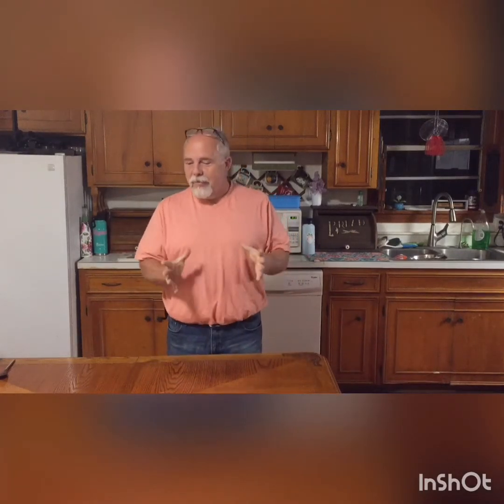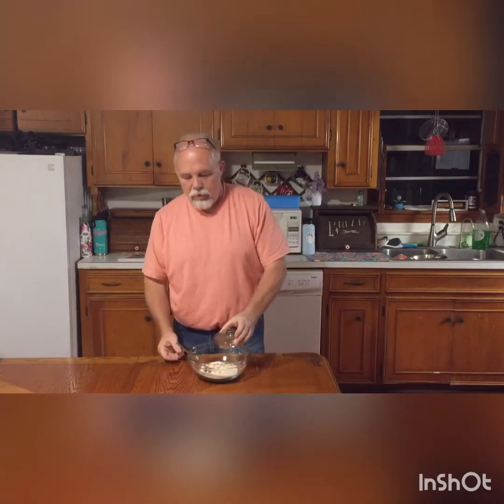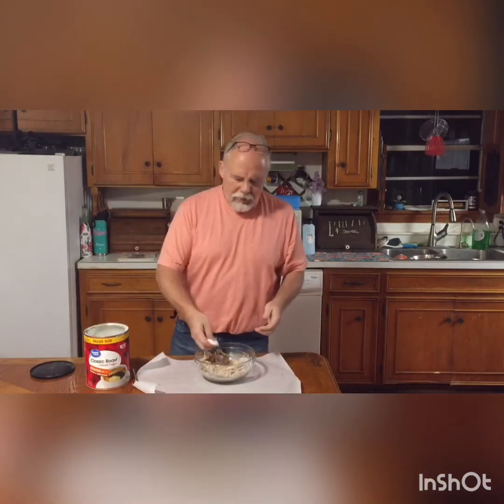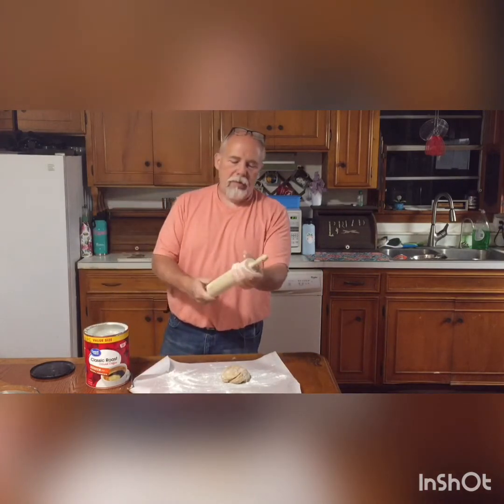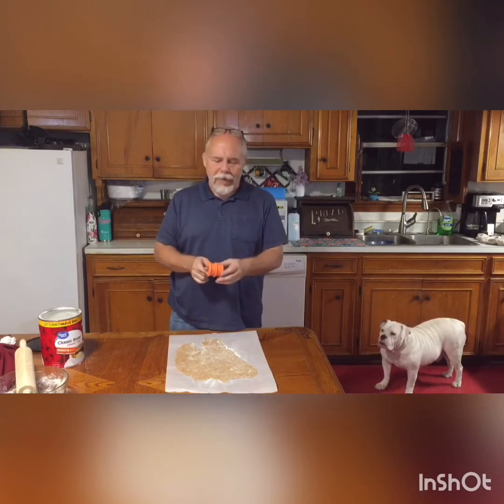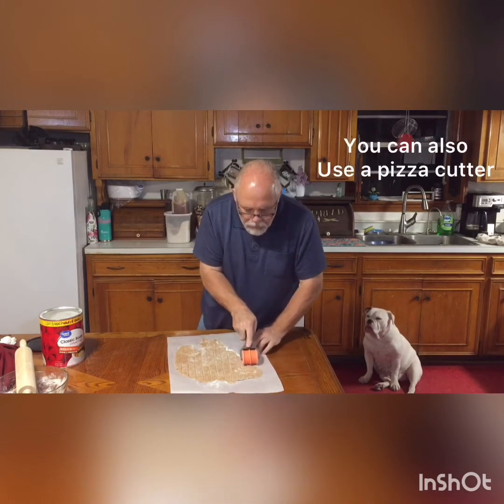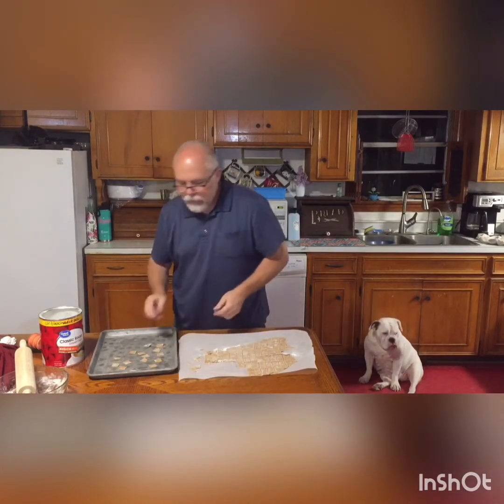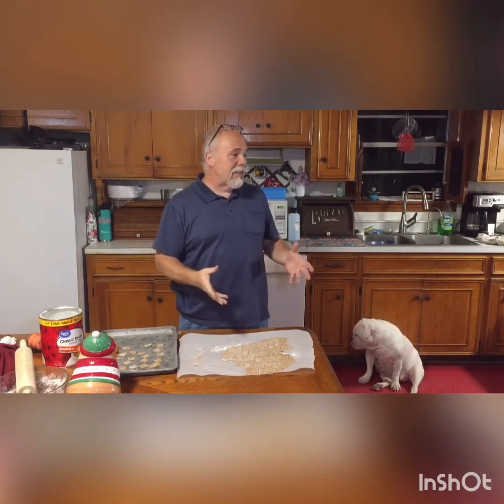Dog Treat recipe that’s quick and easy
This is the base of one of our quick and easy dog treat recipes. This is an easy, "how to" for a base recipe that can be built upon and customized countless ways to make your own special treats for your fur babies.